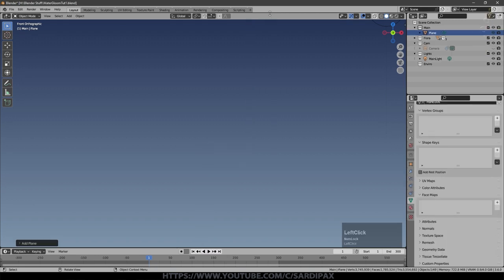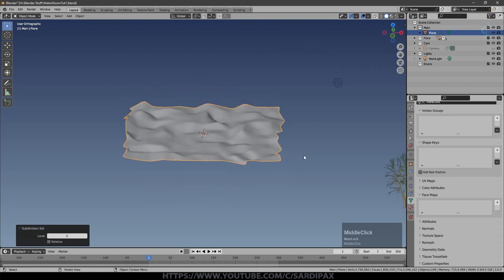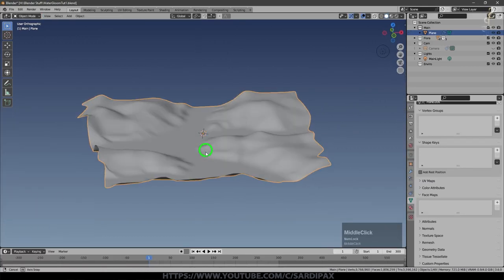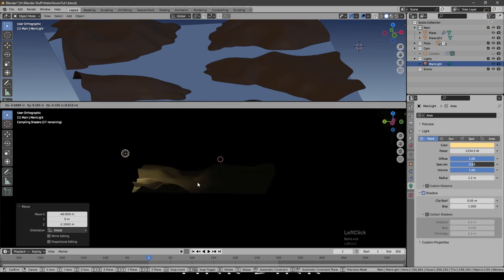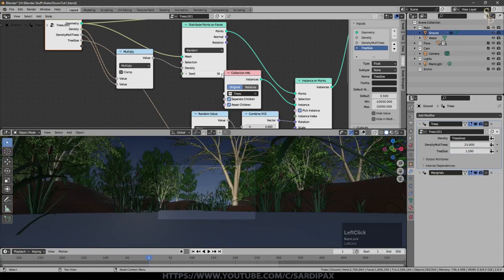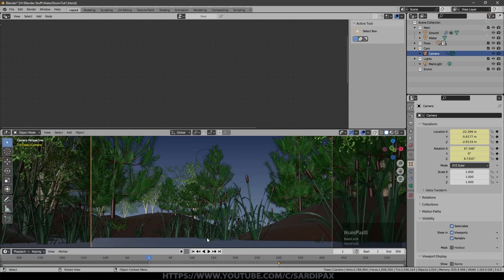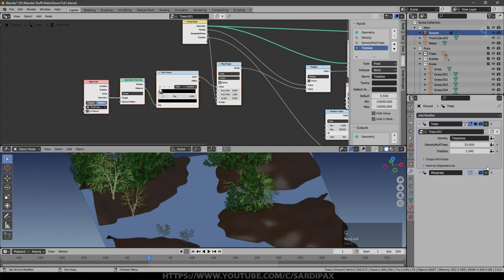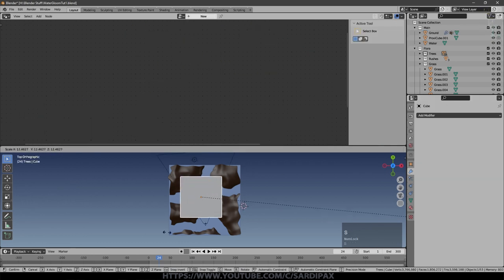Camera-Based Tree Distribution in Blender Geometry Nodes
In this tutorial I demonstrate how to create a geometry node based natural landscape and then distribute the assets only where the camera can see them, even with an animated camera.